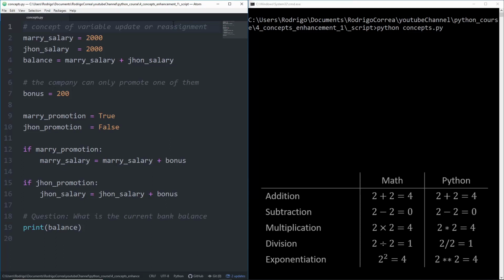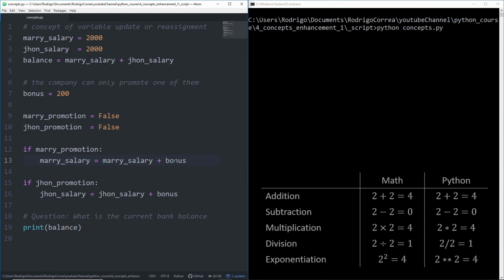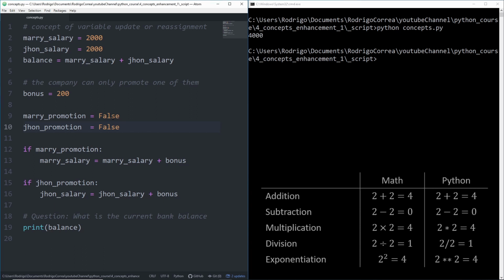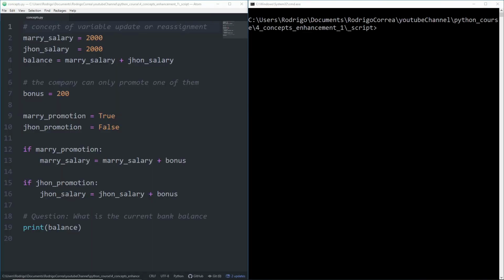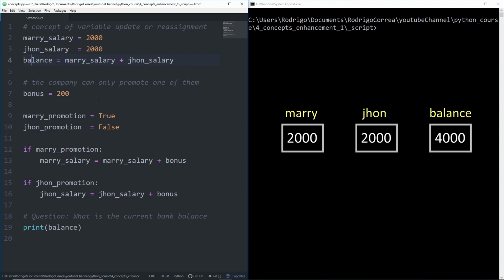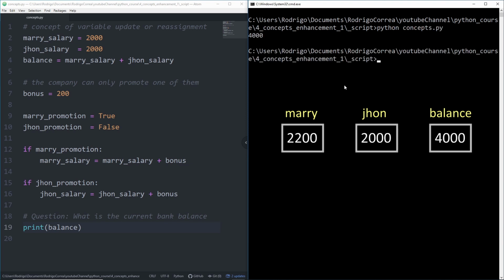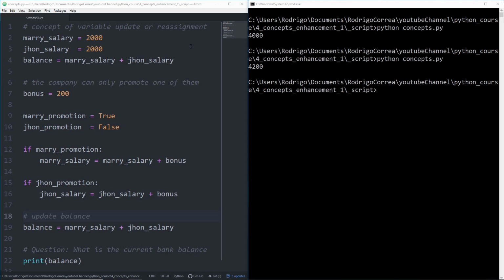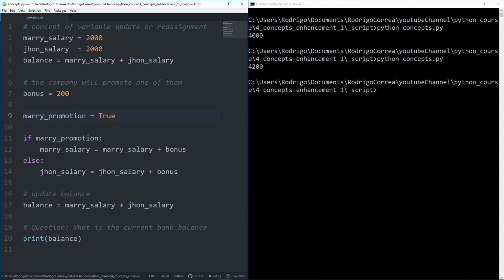Beginner Python Tutorial #5 - Variables and Conditional Statements Exercise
In this Python tutorial, we will review the concepts of Variables and Conditional Statements with a tricky example.

Playlist: Beginner Python Tutorials | Video #5